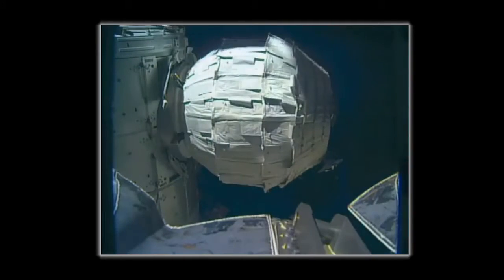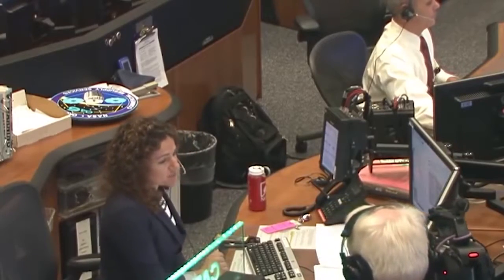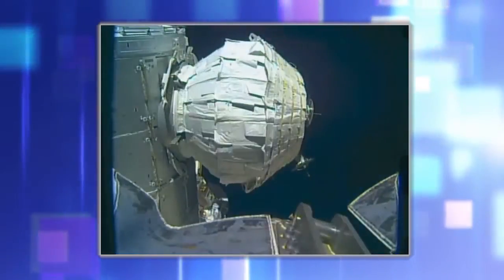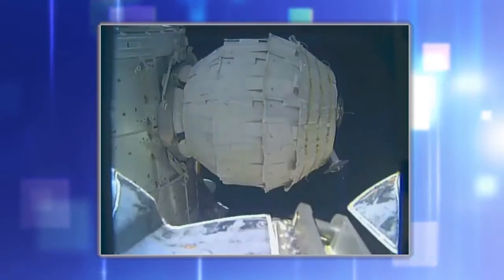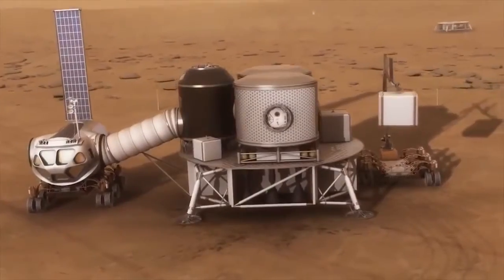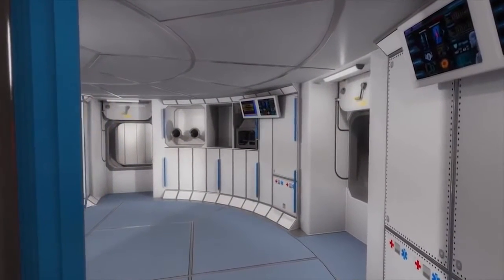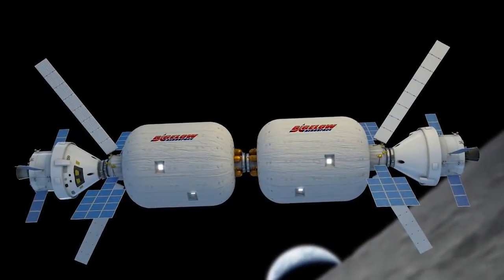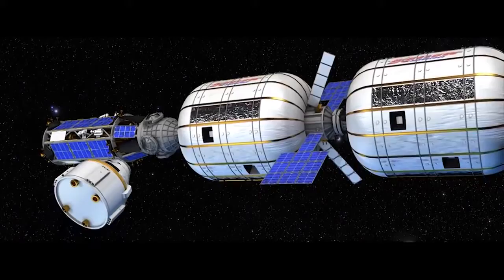Bigelow Module Visited by Astronauts | Video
- BEAM (Bigelow Expandable Activity Module) is an example of NASA partnering with industry to enable the growth of the commercial use of space.